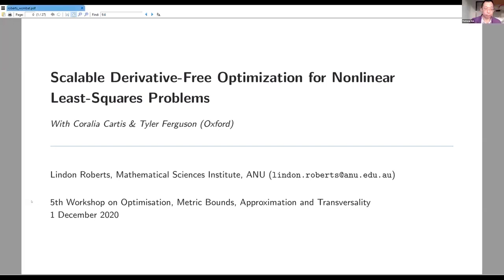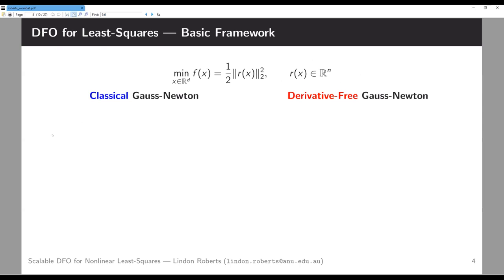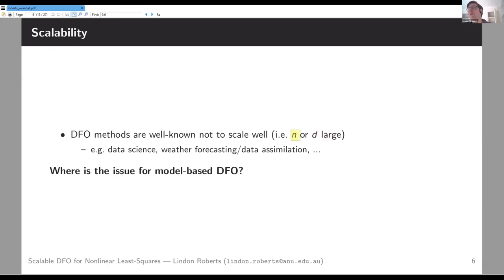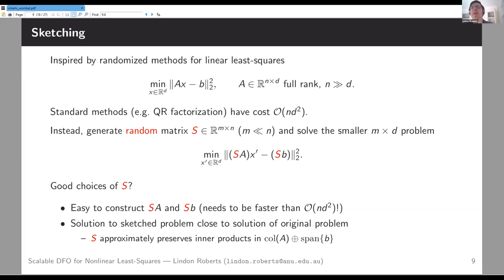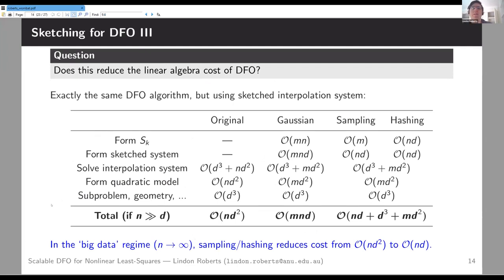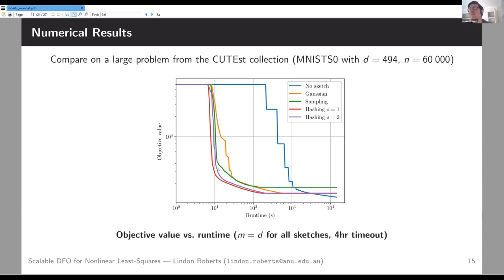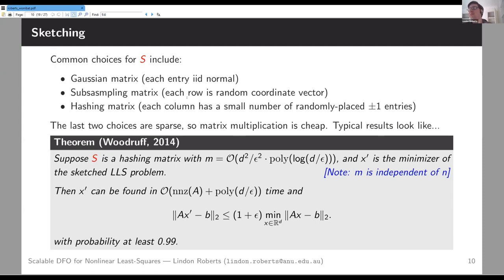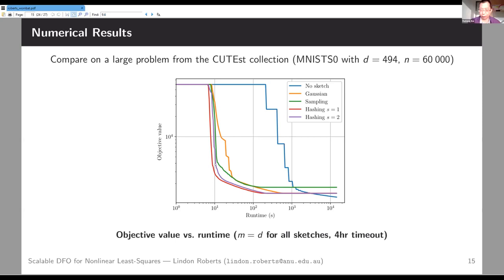Lindon Roberts: Scalable Derivative Free Optimization for Nonlinear Least Squares Problems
Derivative-free optimisation (DFO) methods are an important class of optimisation routines with applications in areas such as in image analysis and data science. However, in model-based DFO methods, the computational cost of constructing local models can be high, particularly for large-scale problems. Considering nonlinear least-squares problems, we improve on state-of-the-art DFO by performing dimensionality reduction in the observational space using sketching methods, avoiding the construction of a full local model. Our approach has a per-iteration computational cost which is linear in problem dimension in a big data regime, and numerical evidence demonstrates that, compared to existing software, it has dramatically improved runtime performance on overdetermined least-squares problems. This is joint work with Coralia Cartis and Tyler Ferguson (Univerity of Oxford).